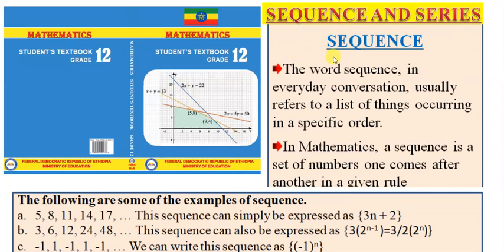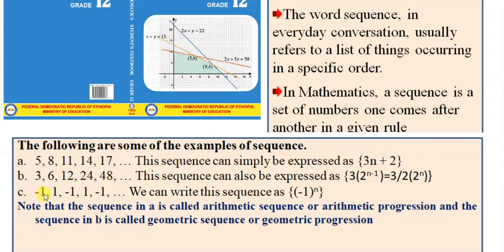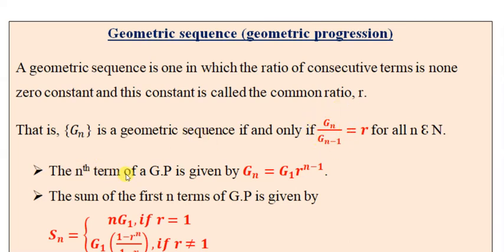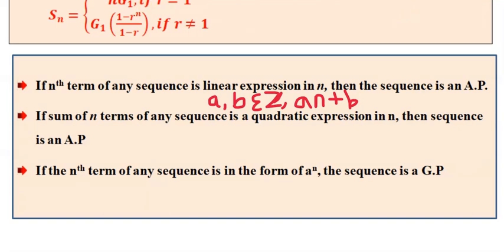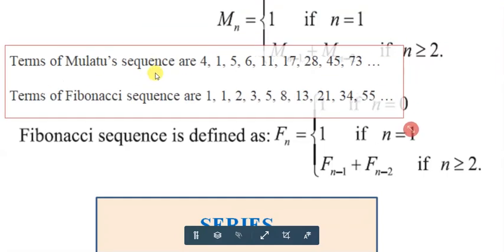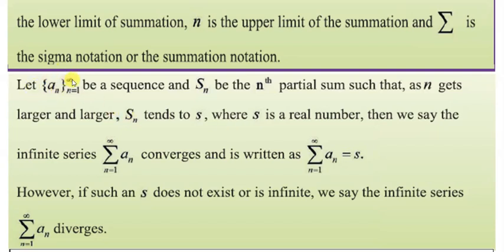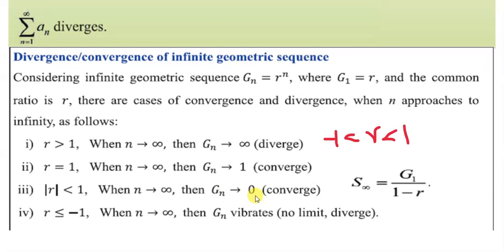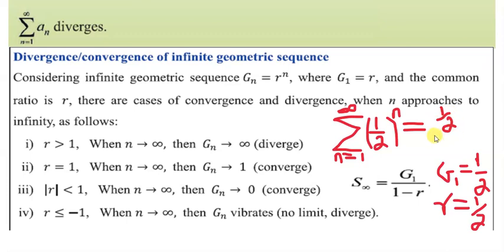Grade 12 Mathematics solved Entrance Exam part 1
@omeradem11 This part includes the discussions of the main concept but the next part be much more interesting. please watch the video to the end so as to understand about sequence and series.